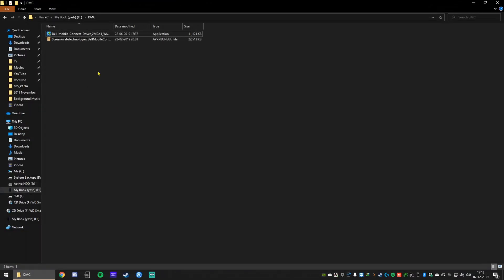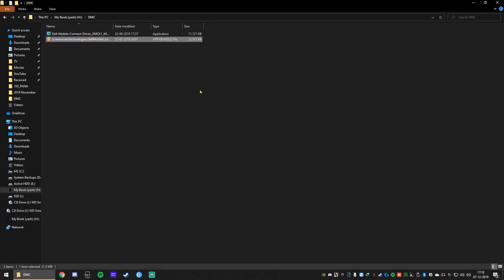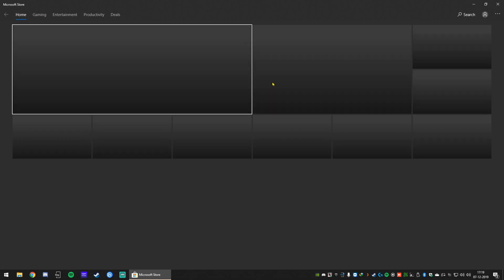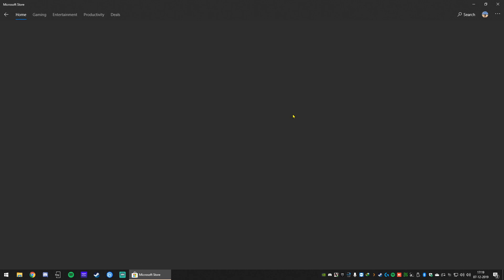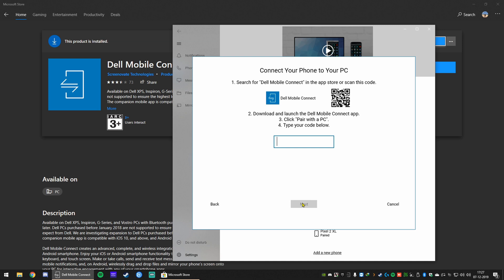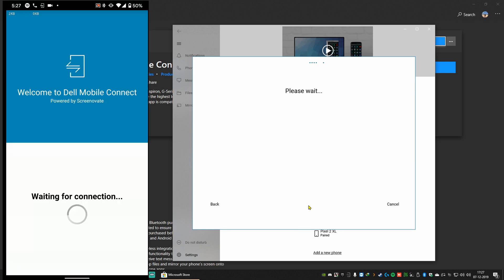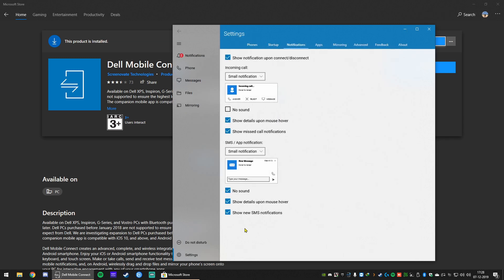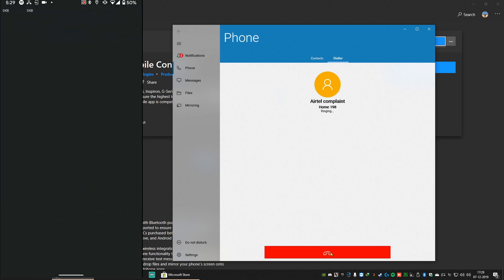How to use any PC to answer phone calls from your phone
Easy guide to using pc to answer calls and texts from the comfort of your desktop setup. It is achieved by using the following software: